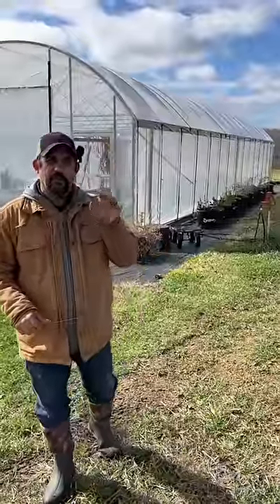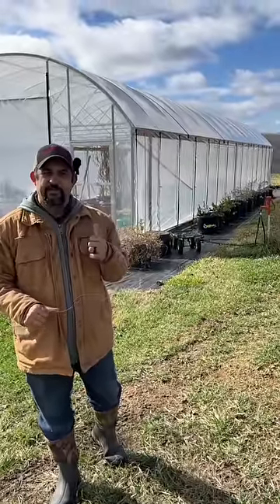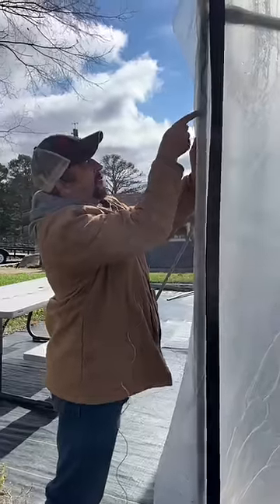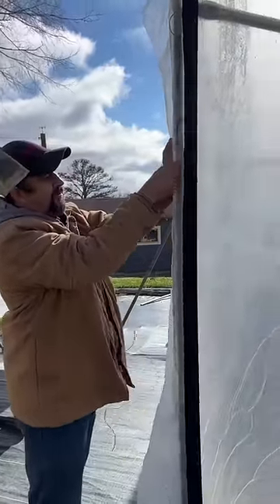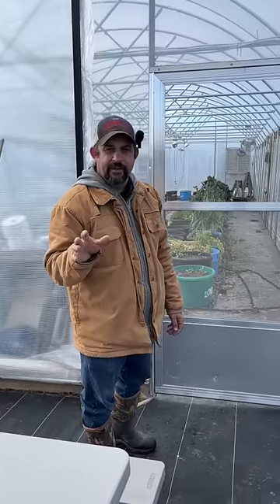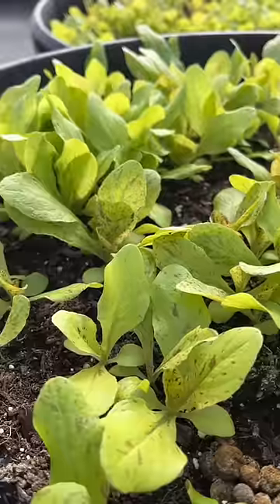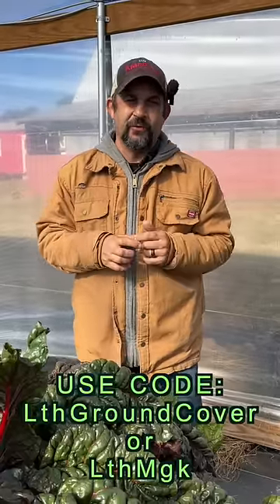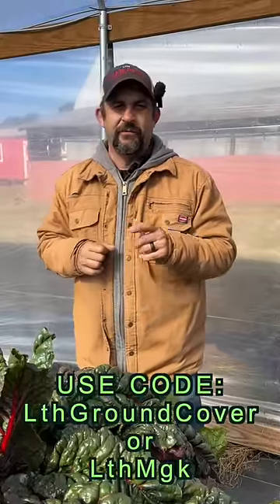Locking Down The Greenhouse!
Free Master Gardener kit: LthMgk
Free 4 ft.x 300 ft. Roll of Ground Cover:  LthGroundCover

AMAZON STORE:

This is the solar generator we use to run our milker and our guest cabin.